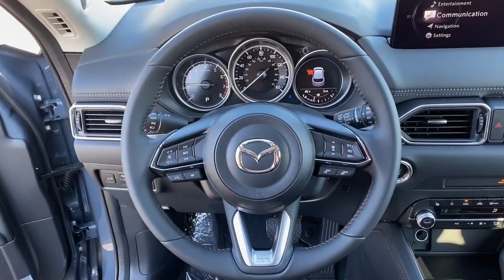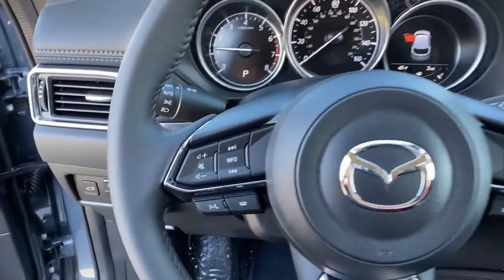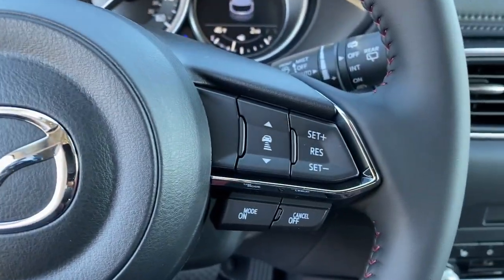2024 Mazda CX-5 Brookfield, Ridgefield, New Milford, New Fairfield, Danbury, CT M14226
Polymetal Gray Metallic New 2024 Mazda CX-5 2.5 S Carbon Edition available in Danbury, Connecticut at Colonial Mazda. Servicing the Brookfield, Ridgefield, New Milford, New Fairfield, CT area.
2024 Mazda CX-5 2.5 S Carbon Edition - Stock#: M14226

Colonial Mazda
100 Federal Rd,

Polymetal Gray Metallic 2024 Mazda CX-5 2.5 S Carbon Edition AWD 6-Speed Automatic 2.5L I4 DOHC 16V LEV3 SULEV30 187hp